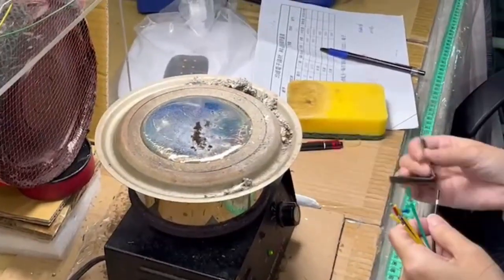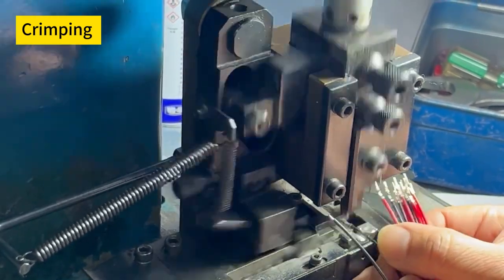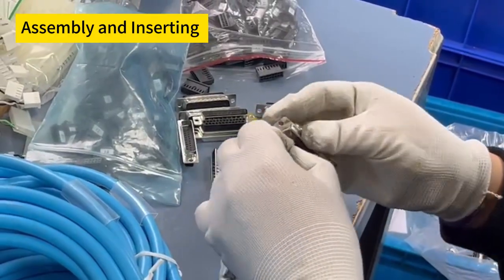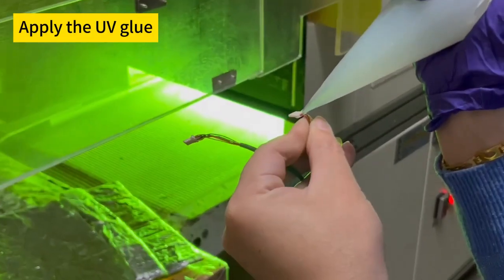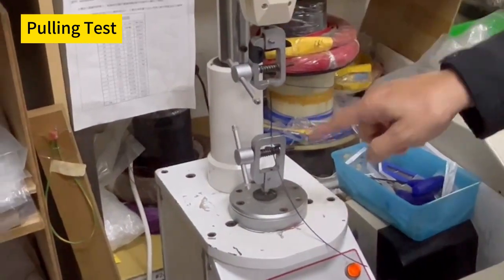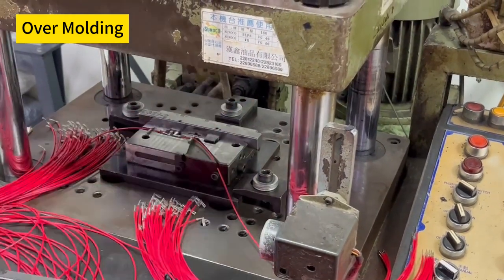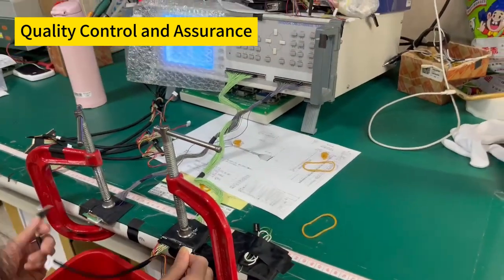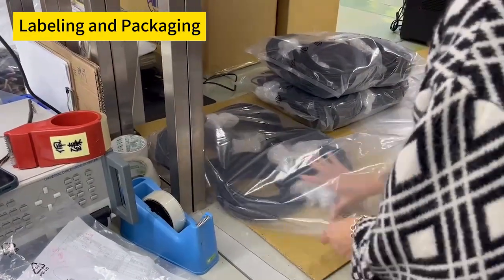Custom Wire Harness Produce Process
Cutting and Stripping: Raw cable is cut to the required lengths, and the insulation is stripped from the ends to expose the conductors. Precision cutting and stripping equipment ensure accuracy and consistency in dimensions.
Tinning: The cleaned and fluxed copper wire strands are then passed through a tinning bath or solder pot containing molten tin. The tin melts and coats the surface of the copper wire, forming a thin layer of tin over the copper strands.
Crimping: Connectors or terminals are attached to the stripped ends of the conductors using crimping machines or soldering techniques. This step requires precision to ensure secure connections and proper electrical conductivity.
Assembly and Inserting: If the cable assembly requires multiple wires or conductors, they are assembled together and may be braided for additional strength, flexibility, or shielding. Braiding machines weave strands of wire or metal around the cable assembly in a specific pattern.
Apply UV glue:Certain assemblies may require the application of UV glue to enhance the insertion, framework, and stability of wires. This glue is applied and then cured using ultraviolet light to create a strong bond.
Pulling Test: Pulling tests are often conducted as part of quality assurance procedures to ensure that cable assemblies meet specified performance criteria and industry standards. By verifying the strength and reliability of connections, pulling tests help prevent failures and ensure the safety and reliability of the finished products.
Overmolding: It offers several advantages, including improved durability, protection against environmental factors such as moisture and vibration, enhanced aesthetics, and customization options.
Quality Control and Assurance: Each cable assembly undergoes rigorous testing to ensure it meets the specified performance criteria and safety standards.
Labeling and Packing: Once the cable assemblies pass quality control, they are labeled with identifying information such as part numbers, serial numbers, or specifications. They are then packaged according to customer requirements, which may include reel packaging, bulk packaging, or custom packaging for specific applications.